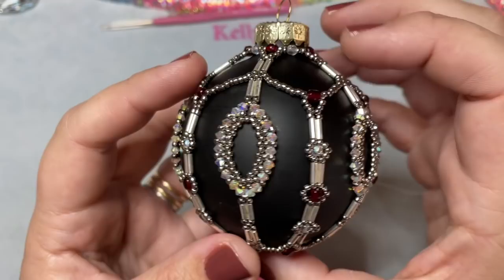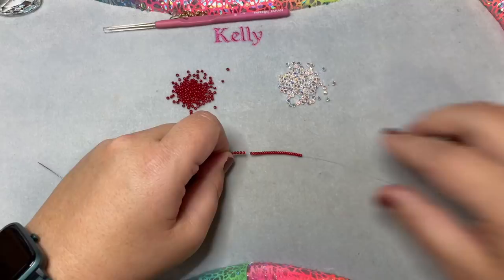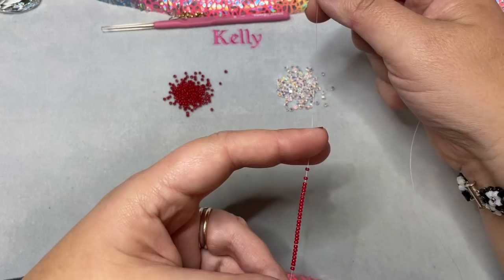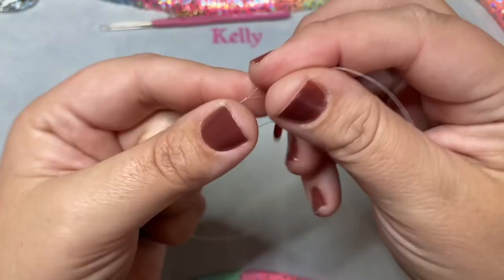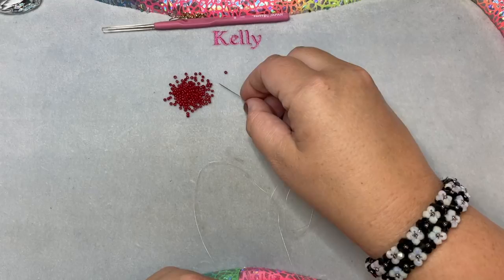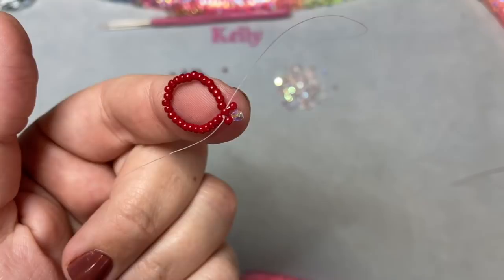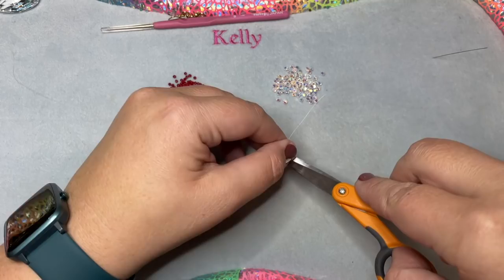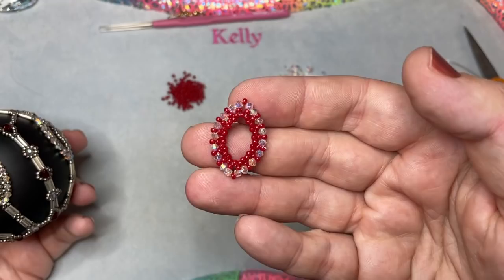Christmas Night Ornament (Jewelry Making) Off the Beaded Path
In this video Kelly shows a new ornament design that is a collaboration with Heliena Wayman.